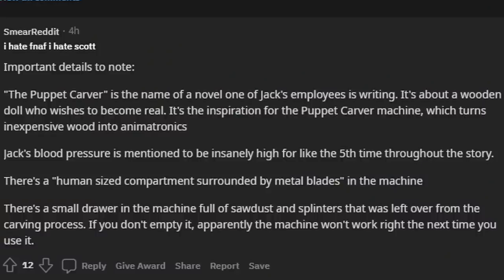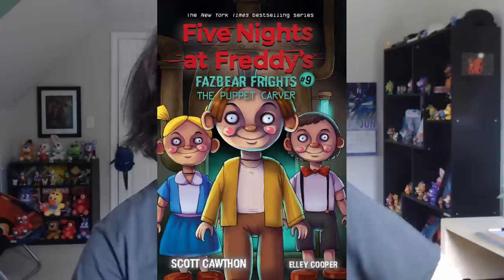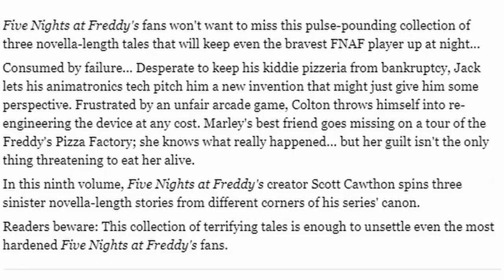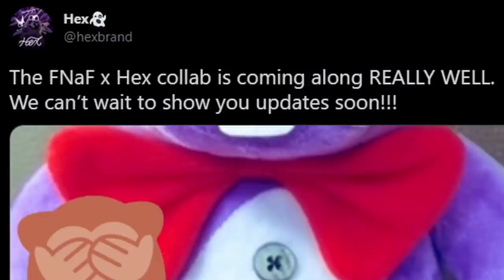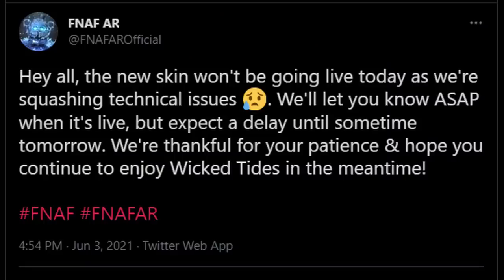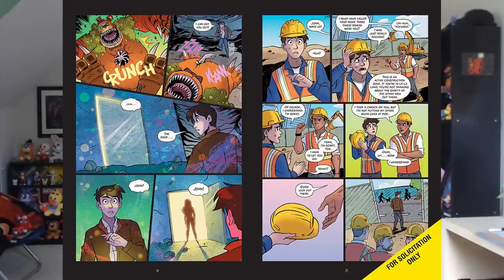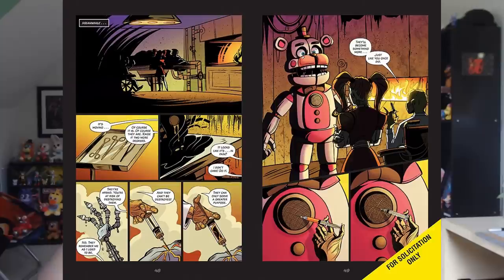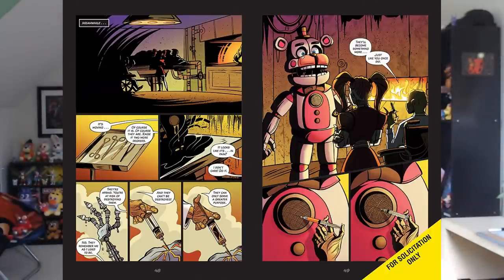THE FOURTH CLOSET GRAPHIC NOVEL FIRST-LOOK, THE PUPPET CARVER PREVIEW, FNAF X HEX & MORE - FNaF News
Five Nights at Freddy's (FNAF) News!! The Fourth Closet Graphic Novel First-Look Preview, FNAF X HEX Plush Merch, Fazbear Frights Book 9 The Puppet Carver Preview, FNAF AR, & MORE!!

Timestamps:
SUB FOR 20K: 0:00
FF9 Puppet Carver Preview: 0:31
FNAF X HEX: 2:52
FNAF AR: 3:55
Fourth Closet Graphic Novel: 6:05